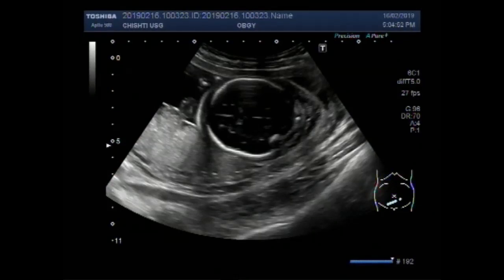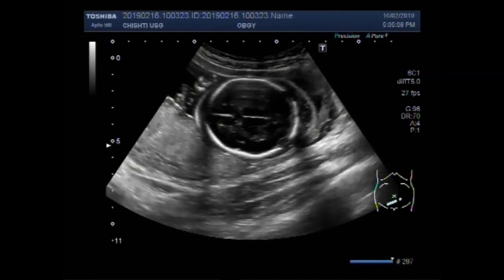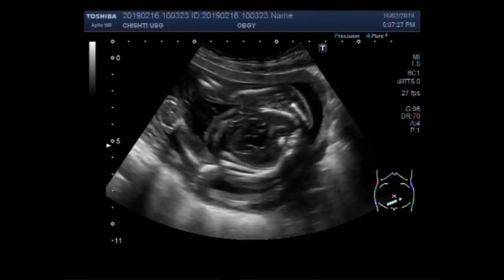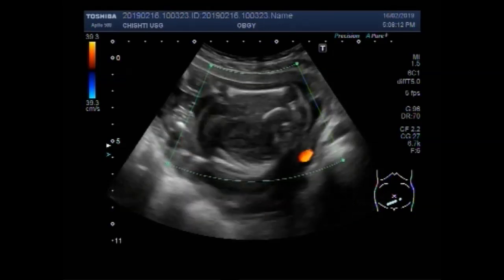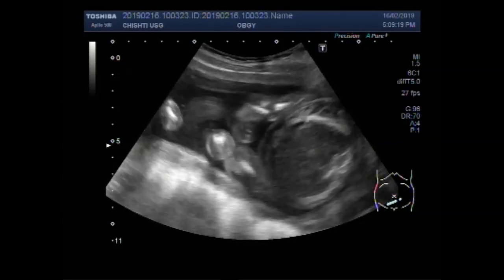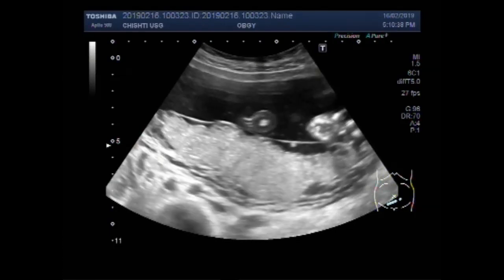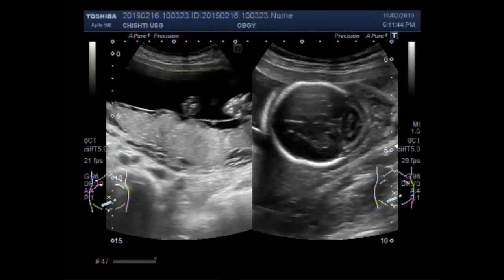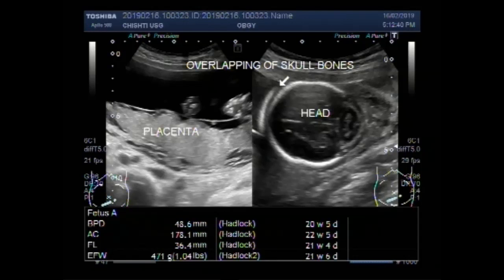Ultrasound Video showing Pregnancy with fetal demise and soft tissue edema.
This video shows Pregnancy with fetal demise and soft tissue edema. Positive Spalding sign.